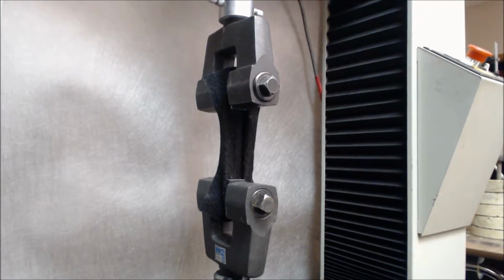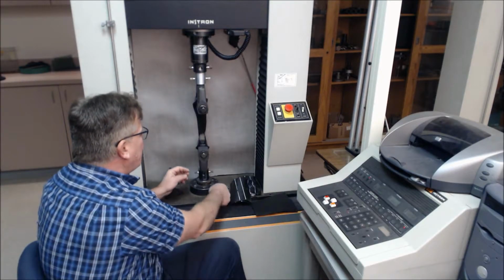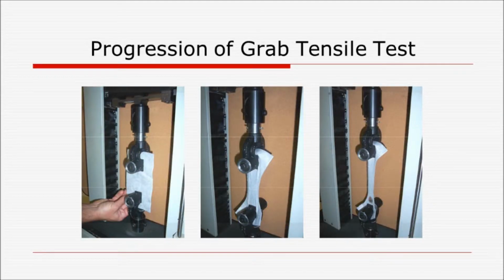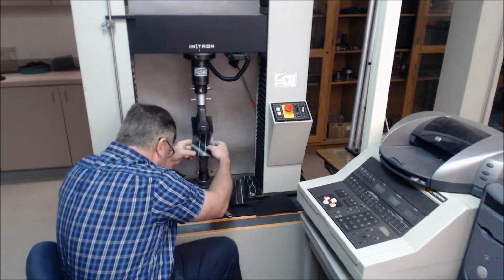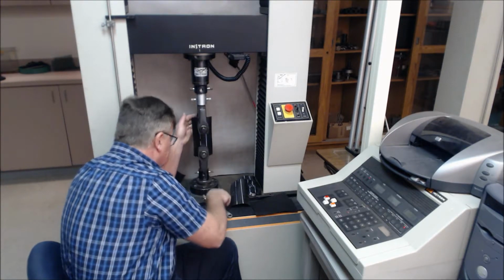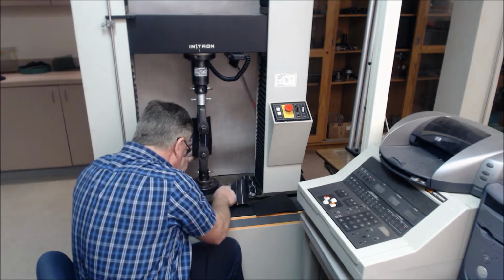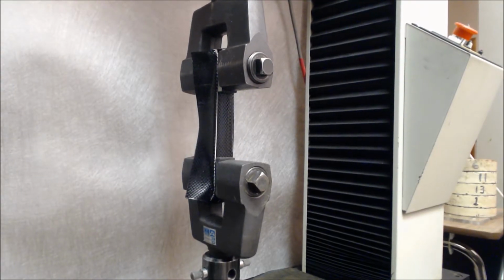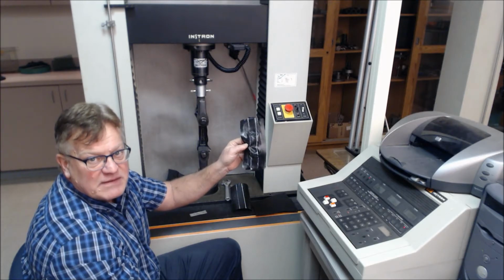GRI ASTM D4632 Grab Tensile for Geotextiles (GT12, GT13, AASHTO M288)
This video describes ASTM D4533 “Standard Test Method for Index Trapezoidal Tearing Strength of Geotextiles,” as it applies to GRI GT12: Standard Specification for “Test Methods and Properties for Nonwoven Geotextiles Used as Protection (or Cushioning) Materials” or GRI GT13: Standard Specification for “Test Methods and Properties for Geotextiles Used as Separation Between Subgrade Soil and Aggregate” These specifications were developed by the Geosynthetic Research Institute (GRI) under the auspices of the Geosynthetic Institute (GSI), with the cooperation of the member organizations for general use by the public.

GSI constitutes a diverse assembly of stakeholders who actively engage in the manufacturing, design and use of geosynthetics as engineering materials.  GSI’s mission is to develop and transfer knowledge, assess and critique geosynthetics, and provide service to its member organizations. One of the major objectives of the institute is to develop and implement generic specifications of geosynthetics used in Civil Engineering applications all over the world.